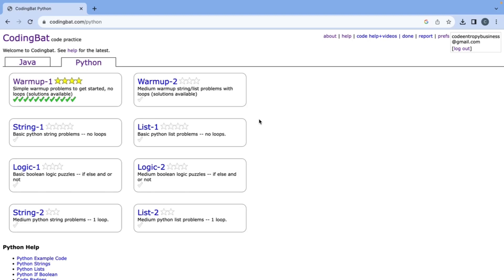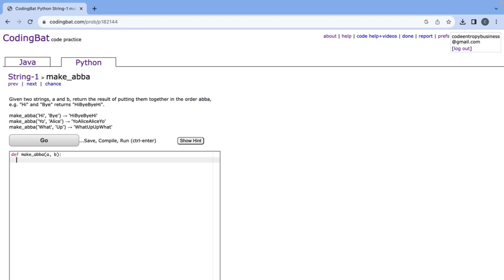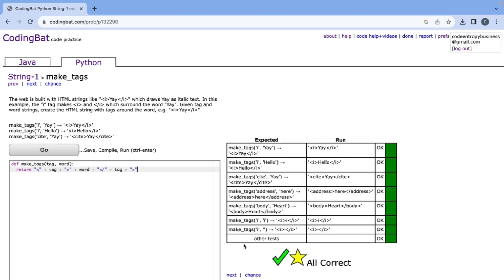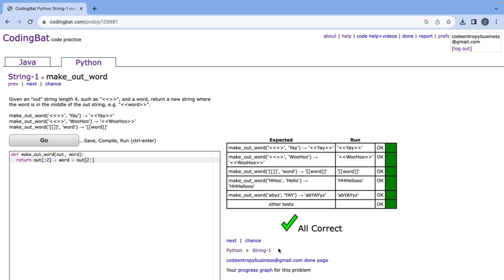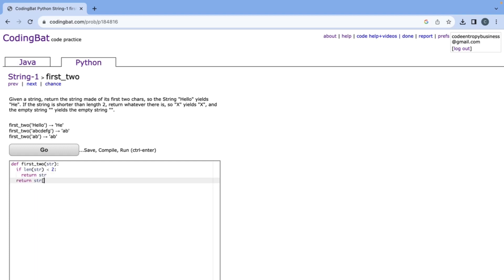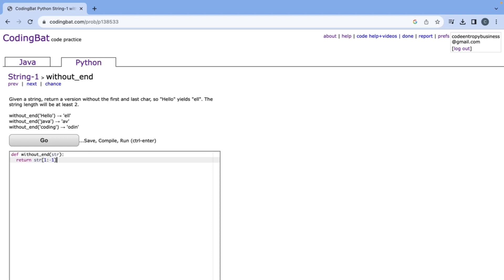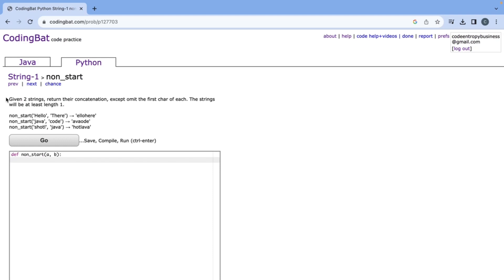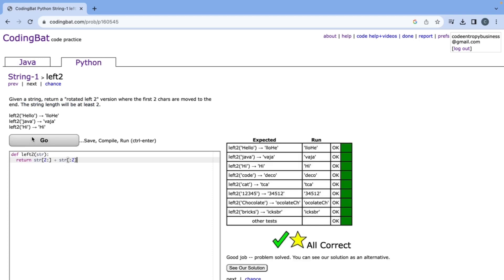Coding Bat Python String-1 | Complete Explanations and Solutions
In today's video, I gave a full walk-through and explanation of CodingBat problems in Python String 1. These problems include hello_name, make_abba, make_tags, make_out_word, extra_end, first_two, first_half, without_end, combo_string, non_start, and left2.